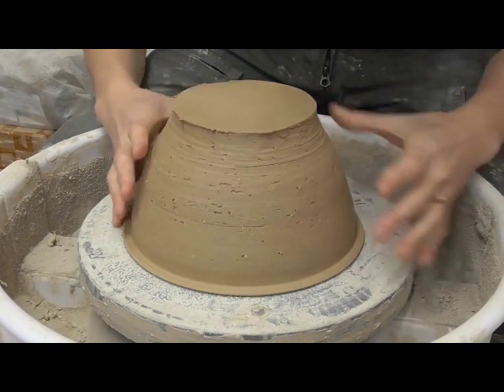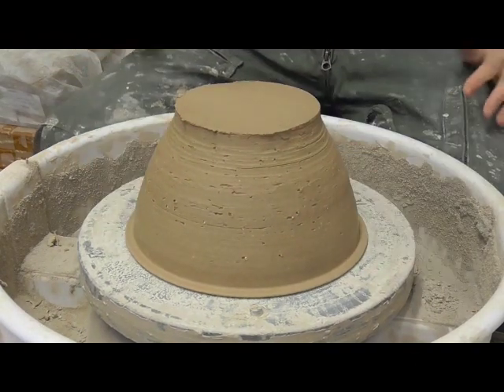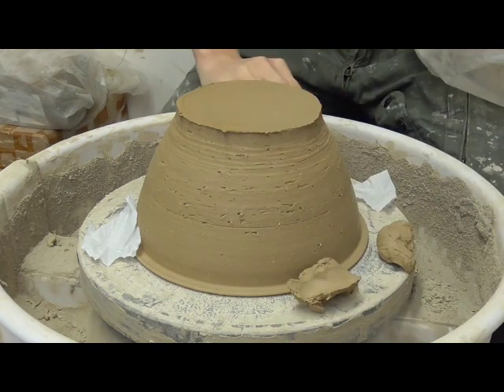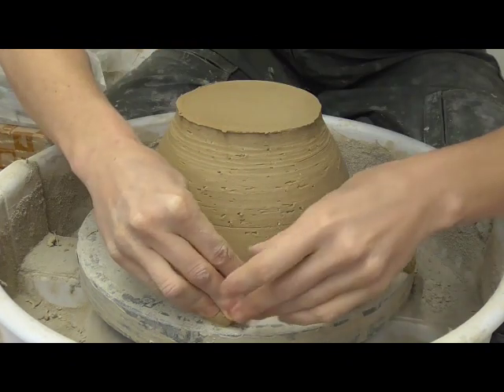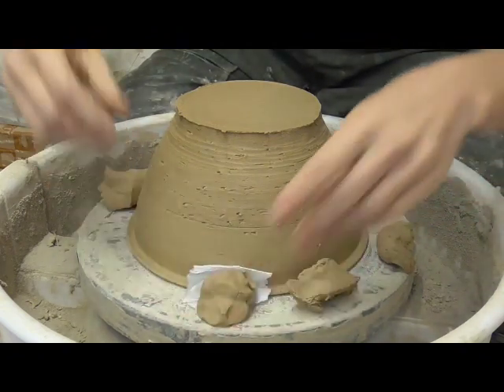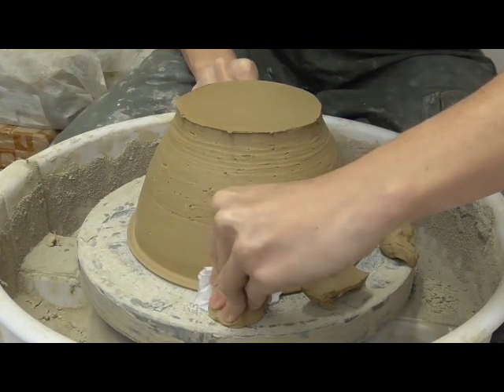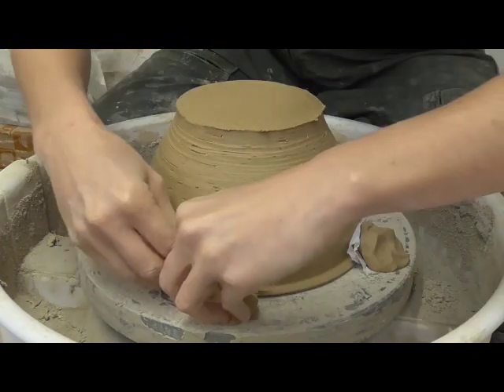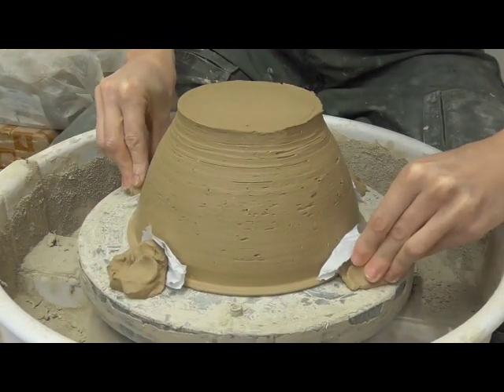2 Basin trim view b